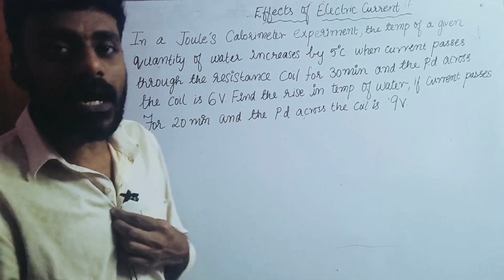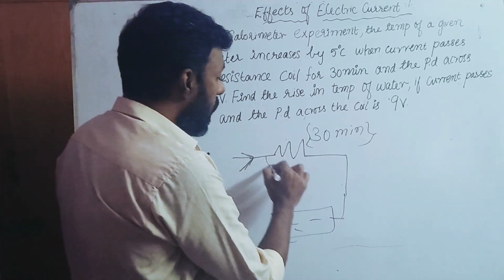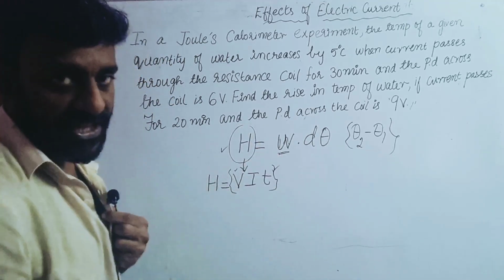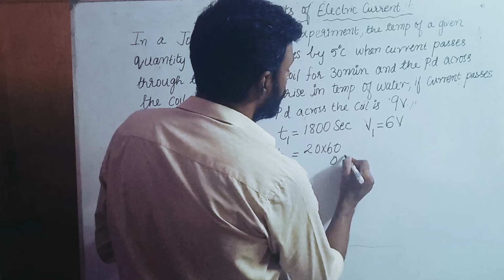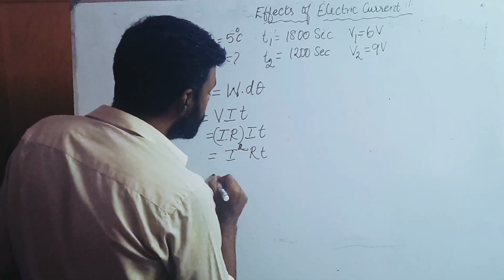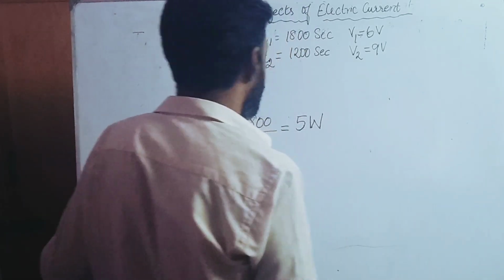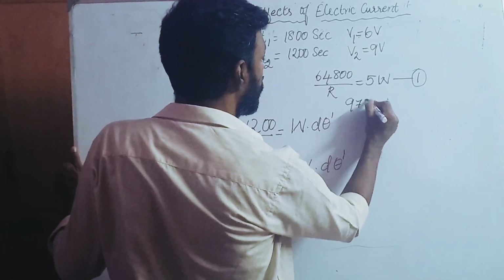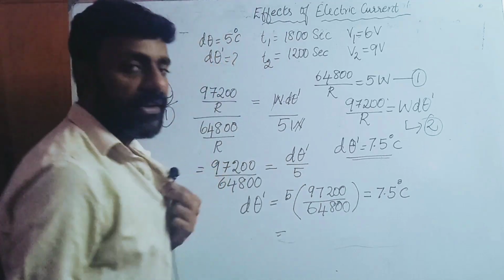Effects of Electric Current- Problem -1 (NCERT 12 std)